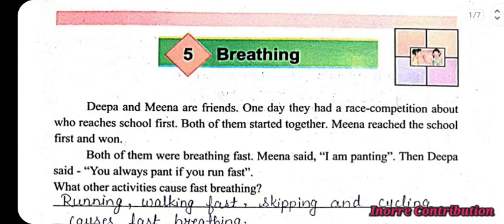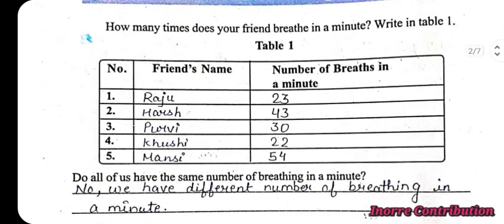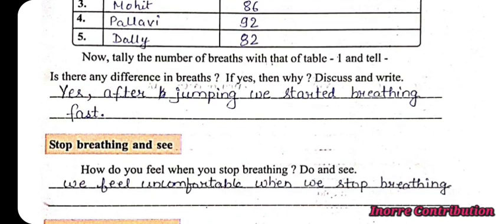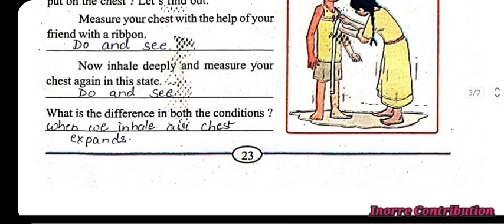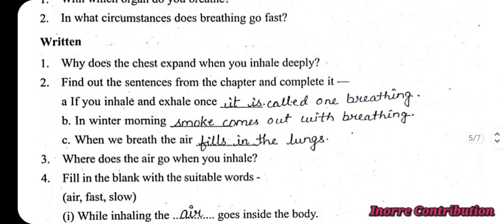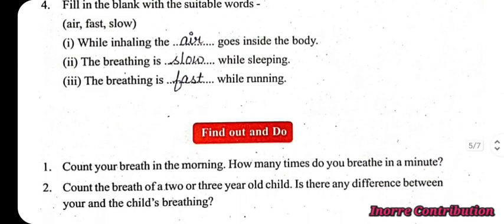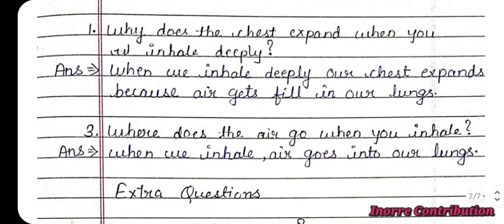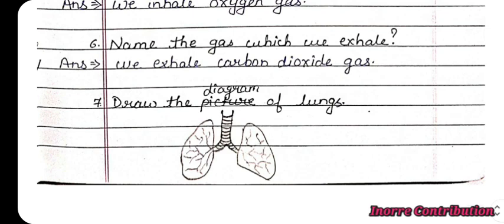5. Breathing || Class-4 || EVS || Complete Exercise Solution question || Extra questions || CG SCERT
5. Breathing || Class-4 || EVS || Complete Exercise Solution question || Extra questions || CG SCERT